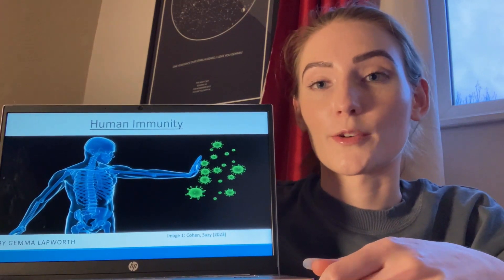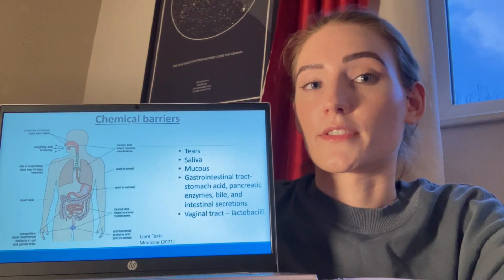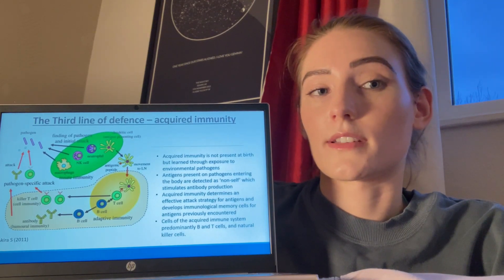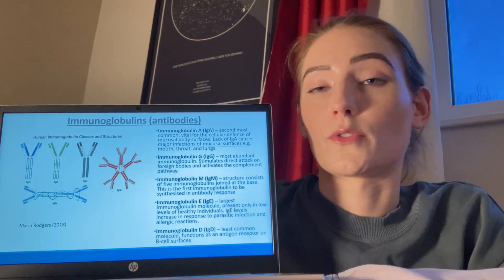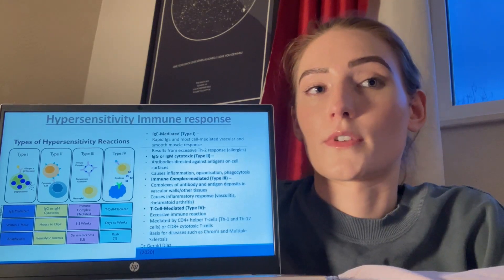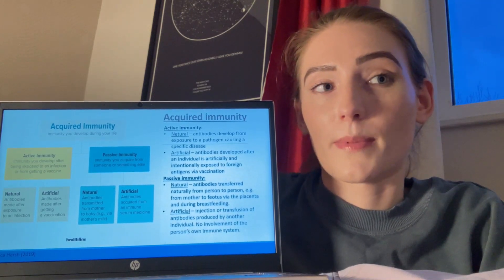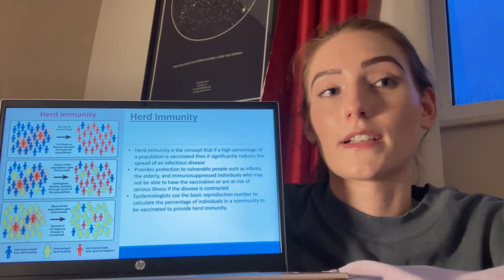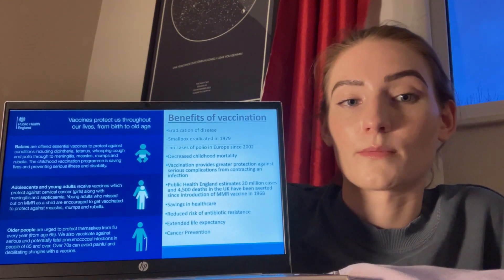AHE Unit 16 - Human Immunity presentation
StoneBridge access to higher education Unit 16 Human Immunity - Distinction achieved